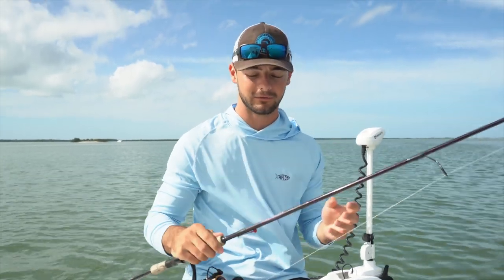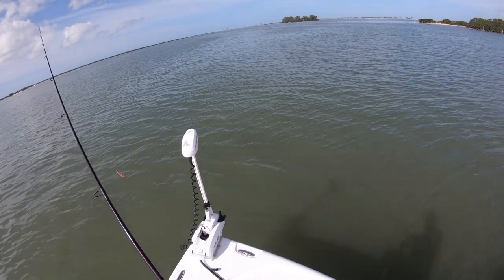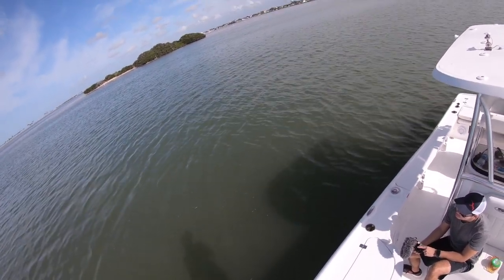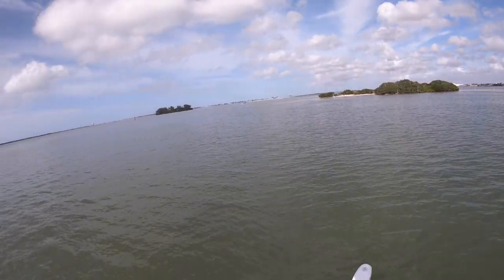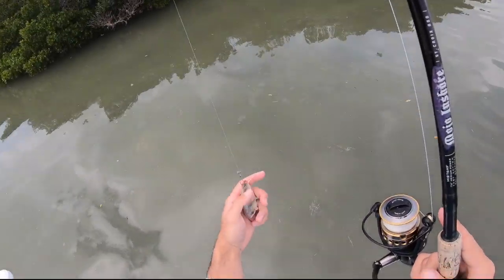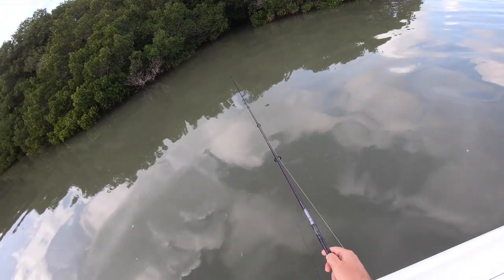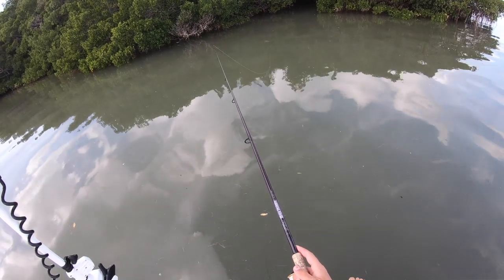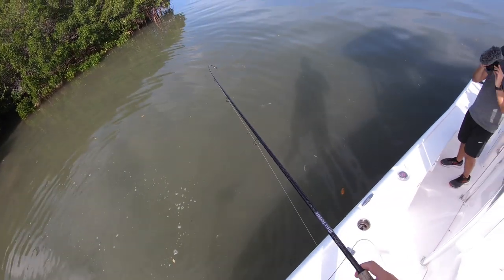Redfish Fishing with Cut Bait - This Saved a Slow Day!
In this video, I started off fishing for redfish or speckled trout using Gulp Shrimp with no luck. I then tied on a sabiki rig to catch pinfish to use as live bait. With no luck using pinfish as live bait either, I then turned to using cut bait under mangroves on high tide. This method is the closest thing to a guarantee that I know and it came through in the end to save the day.

Gear:

20# braid
2' of 25# leader
Sabiki rig
1/0 circle hook
Cut pinfish

55-210mm F4.5-6.3 Lens
Camera SmallRig Cage